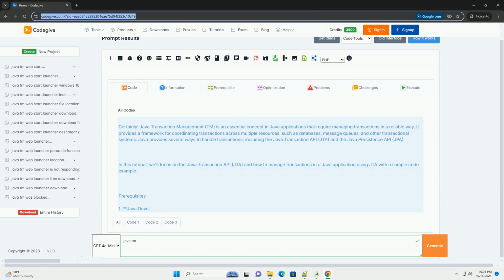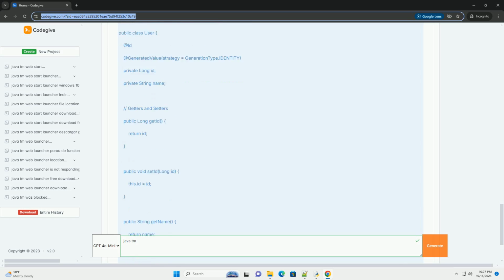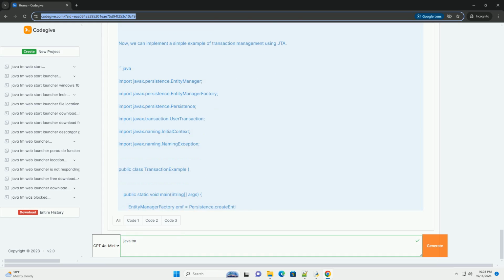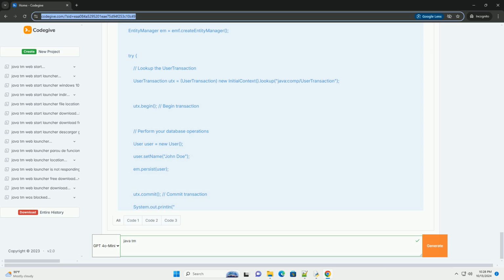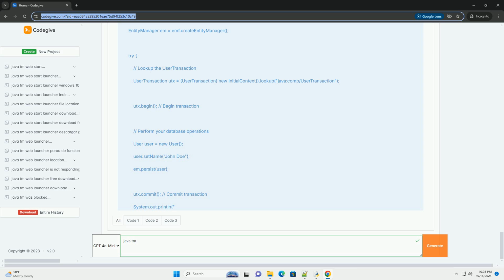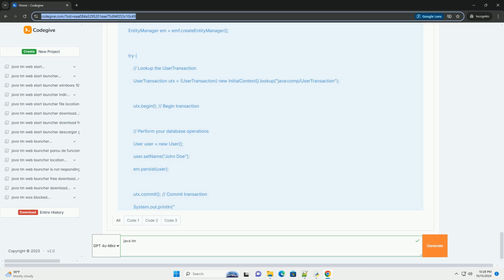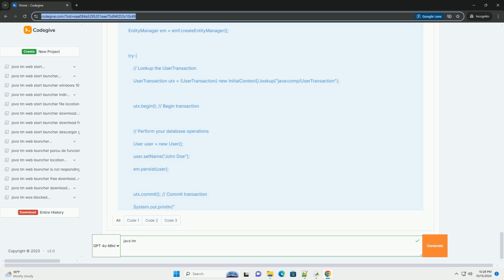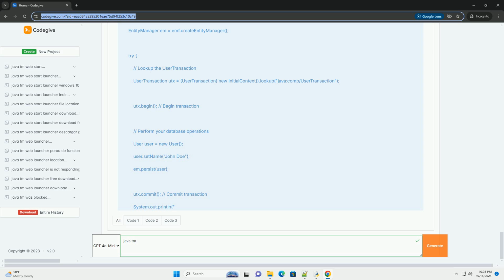java tm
certainly! java transaction management (tm) is an essential concept in java applications that require managing transactions in a reliable way. it provides a framework for coordinating transactions across multiple resources, such as databases, message queues, and other transactional systems. java provides several ways to handle transactions, including the java transaction api (jta) and the java persistence api (jpa).

in this tutorial, we'll focus on the java transaction api (jta) and how to manage transactions in a java application using jta with a sample code example.

### prerequisites
1. **java development kit (jdk)**: ensure you have jdk installed on your machine.
2. **maven**: we will use maven for dependency management.
3. **database**: for this example, we will use an in-memory h2 database.

### step 1: set up maven project

create a new maven project. your `pom.xml` should include the following dependencies:

### step 2: create entity class

create an entity class that represents a table in the database.

### step 3: configure persistence

create a `persistence.xml` file in `src/main/resources/meta-inf` to configure jpa.

### step 4: implement transaction management

now, we can implement a simple example of transaction management using jta.

1. **entity class**: `user` represents a user entity with `id` and `name` attributes.

2. **persistence configuration**: the `persistence.xml` file configures the jpa provider (hibernate) and database connection settings.

3. **transaction management**:
   - a `usertransaction` is looked up from the context.
   - a transaction is started with `utx.begin()`.
   - the user is persisted to the database using `em.persist()`.
   - if everything is successful, the transaction is committed with `utx.commit()`.
   - if an error occurs, it catches the exception and rolls back the transaction.

### running the example

1. compile the project using maven:

2. run the `transactionexample` cl ...

python java
python javatpoint
python javalang

python java
python javatpoint
python javalang
python javascript parser
python javadoc
python javascript
python template
python tm
python tmp file name
python tmx
python tempfile
python tmp_path
python template string
python tmm